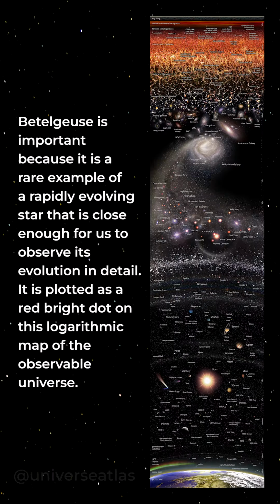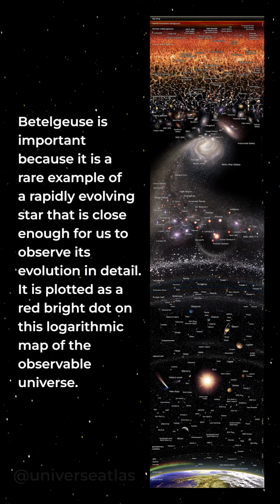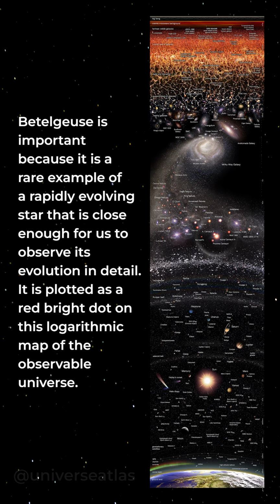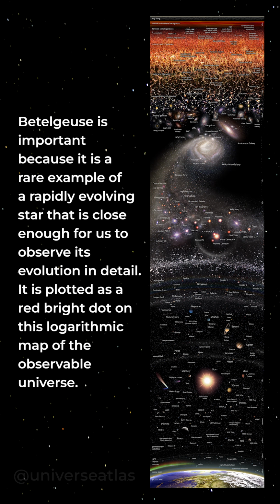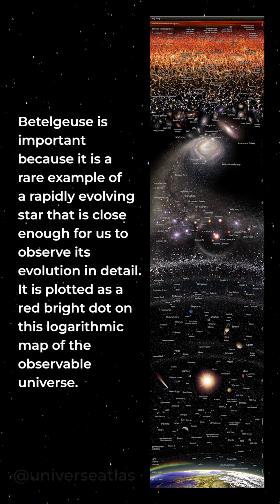Betelgeuse Quick Facts! ✨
Betelgeuse [ ✨ ]

➡️ Red supergiant 700 ly away in the constellation of Orion
➡️ Runaway star ejected from the Orion OB1 Association at 30 km/s
➡️ Its apparent magnitude (+0.0 to +1.6) has the widest variation range in any first-magnitude star
➡️ 950 times the Sun's diameter and 12 times the Sun's mass
➡️ Rapidly evolving due to its large mass, is expected to explode as a supernova within the next 100,000 years

credits: NASA/Wikipedia/The Celestial Zoo 🔭